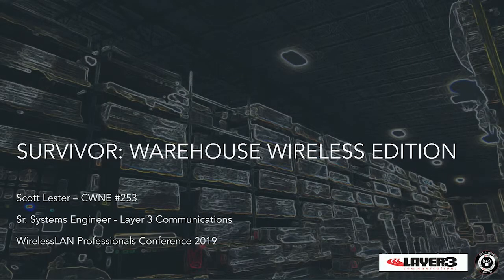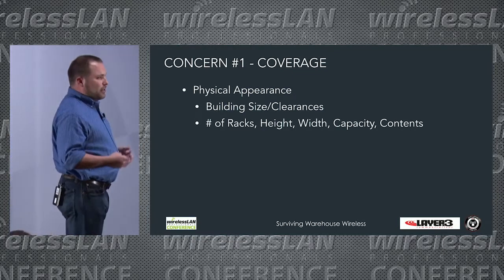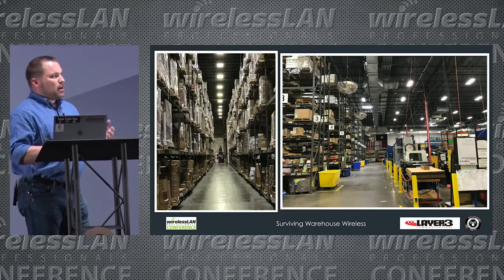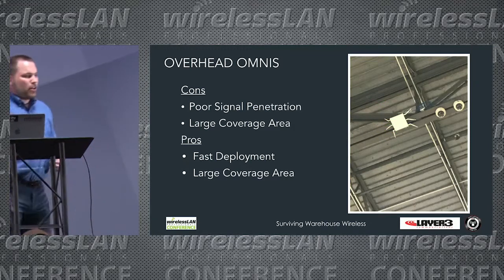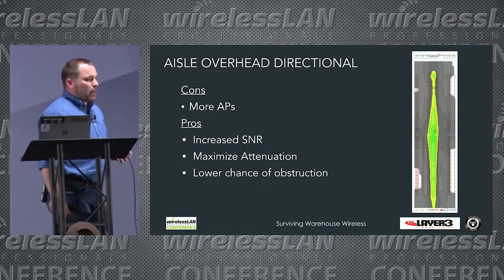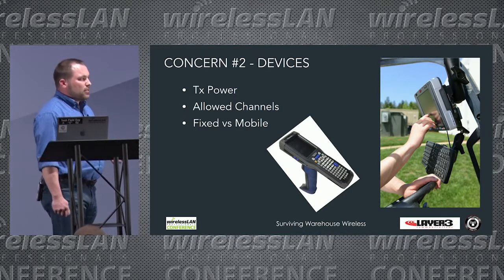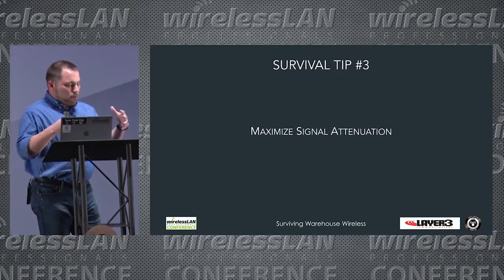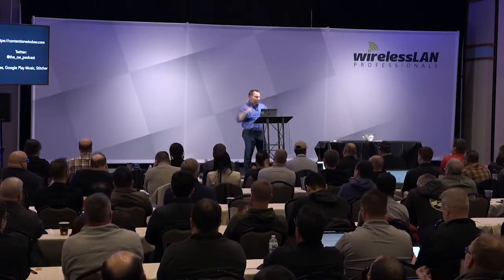Survivor Warehouse Wireless Edition | Scott Lester | WLPC Phoenix 2019